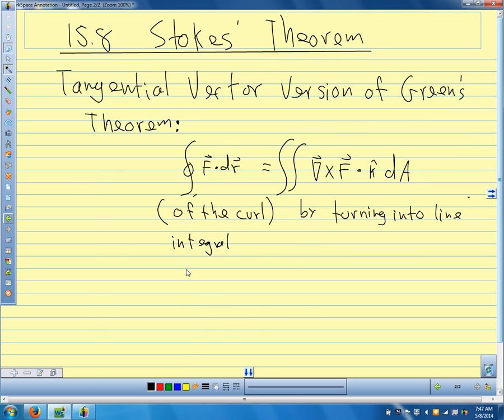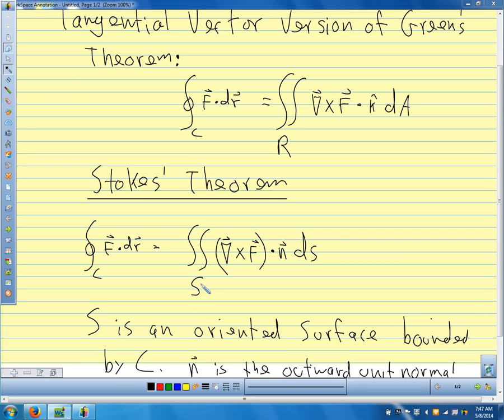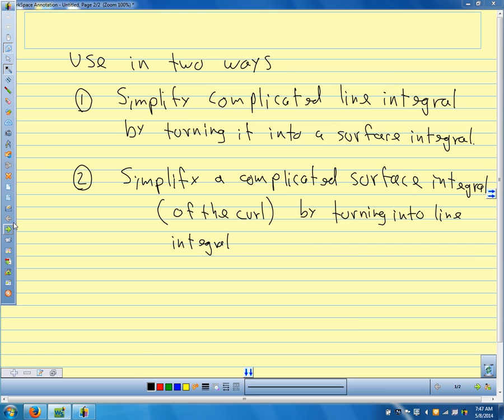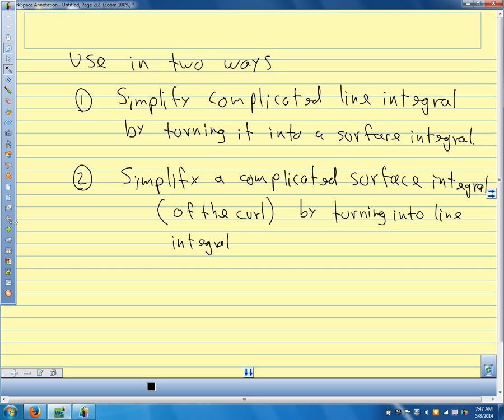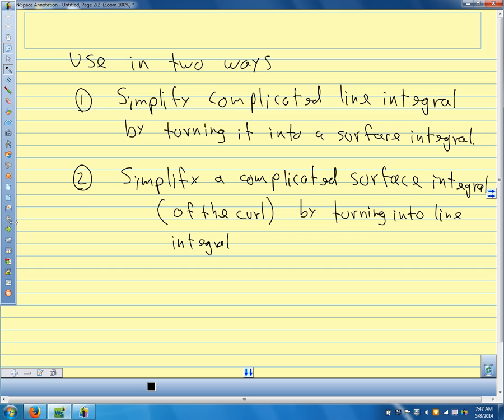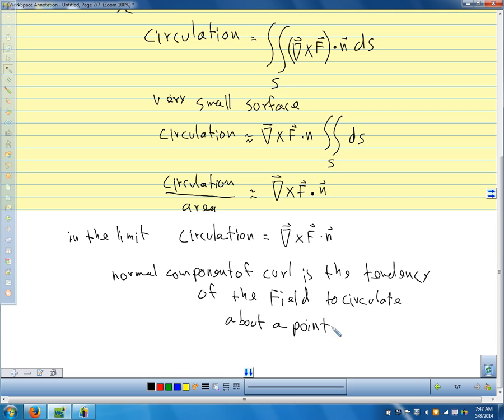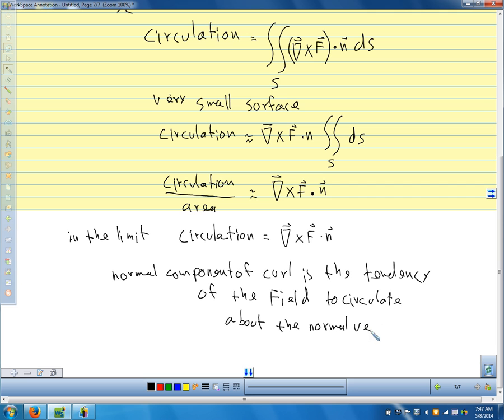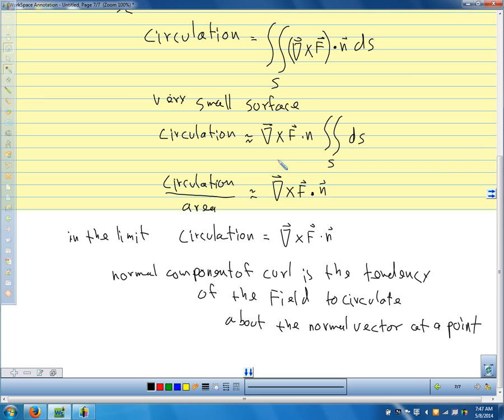Calc III 2014 15.8 Stokes' Theorem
Stokes' Theorem